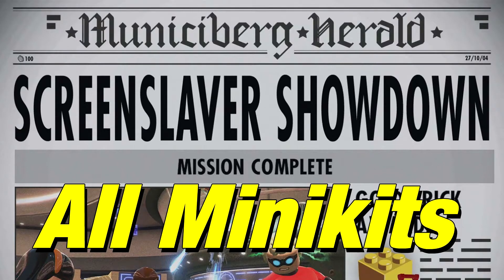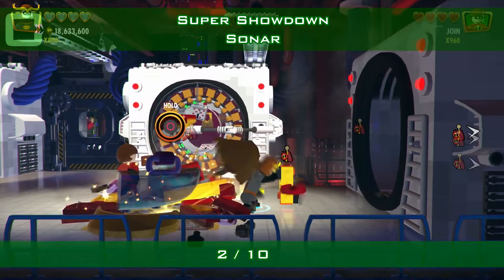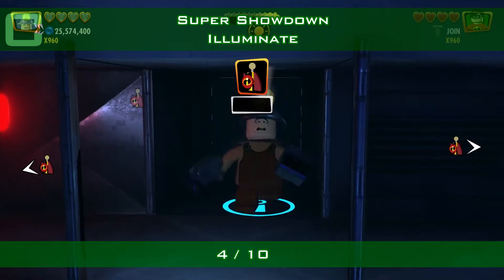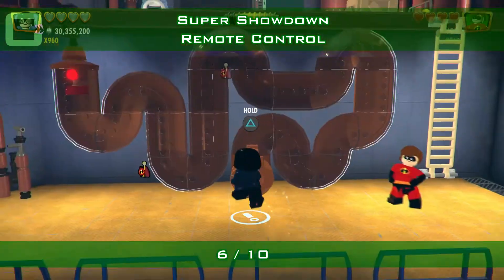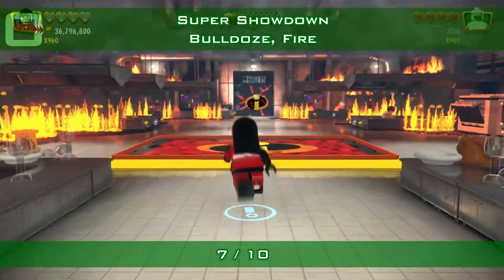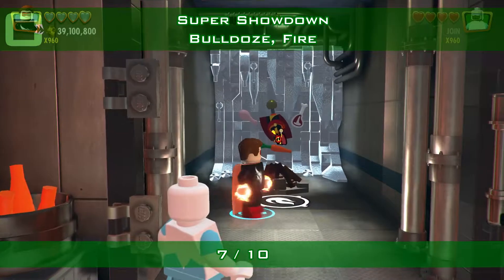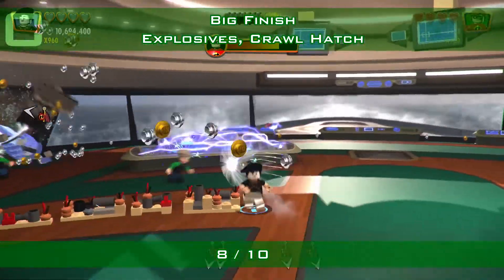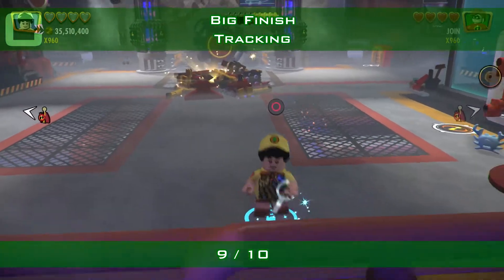LEGO The Incredibles | All Minikits | Chapter 6 Screenslaver Showdown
Where to find all Minikits in "Screenslaver Showdown"

Times:

6.1. Super Showdown

MK 1 - Mind Control - 00:04
MK 2 - Sonar - 00:15
MK 3 - Explosives - 00:28
MK 4 - Illuminate - 00:36
MK 5 - Teleport - 00:51
MK 6 - Remote Control - 01:06
MK 7 - Bulldoze, Fire - 01:47

6.2. Big Finish

MK 8 - Explosives, Crawl Hatch - 02:12
MK 9 - Tracking - 02:50
MK 10 - Electricity - 03:26